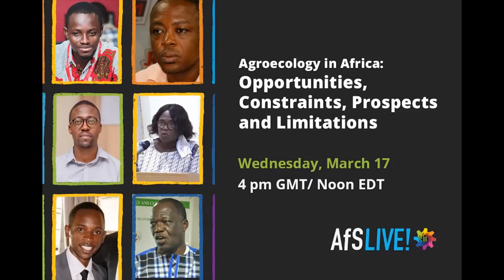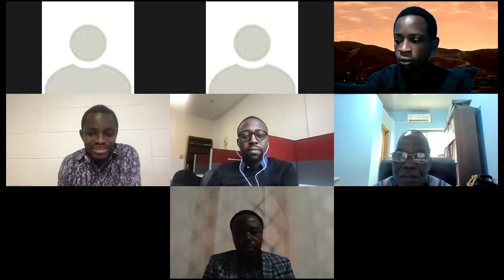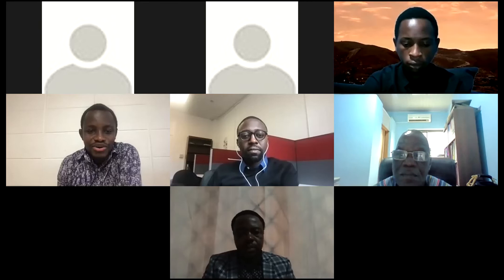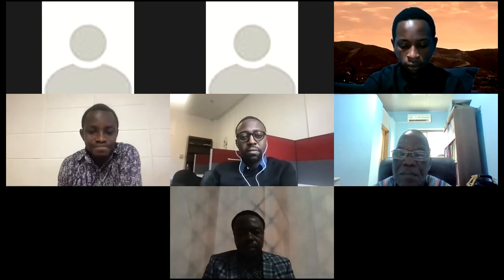Agroecology in Africa: Opportunities, Constraints, Prospects and Limitations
The webinar will discuss the opportunities, constraints, prospects and limitations of agroecology in Africa. It will explore exactly what agroecology is, the ongoing efforts to popularize it in Africa, the likely positive and negative impacts of its widespread adoption, and its intersection with modern agricultural methods, among other topics.

Panelists include: Irene Egyir, an associate professor in the University of Ghana’s Agricultural Economics Department; Nassib Mugwanya, a Ugandan agricultural communications specialist and PhD candidate at North Carolina State University; Bernard Guri, executive director of the Center for Indigenous Knowledge and Organizational Development, in Ghana; Pacifique Nshimiyimana, an agribusiness entrepreneur in Rwanda, and Charles Nyaaba, head of programs and advocacy for the Peasant Farmers Association. Moderator: Joseph Opoku Gakpo, a journalist from Ghana currently enrolled in a master’s program at North Carolina State University.